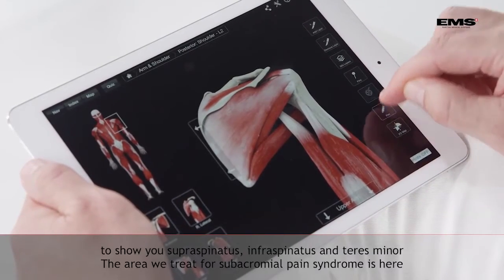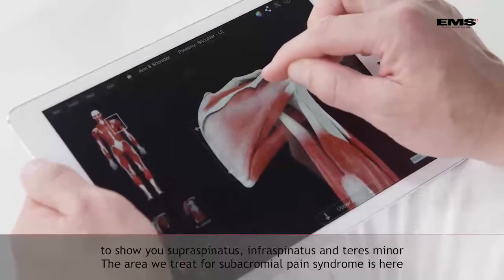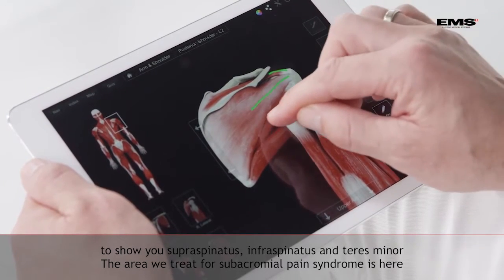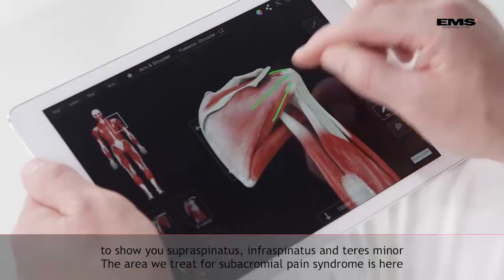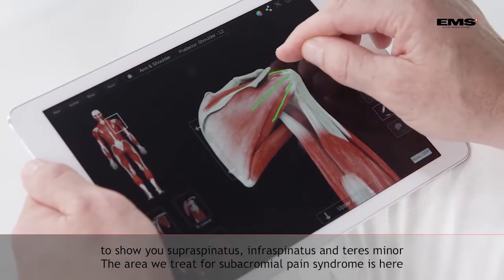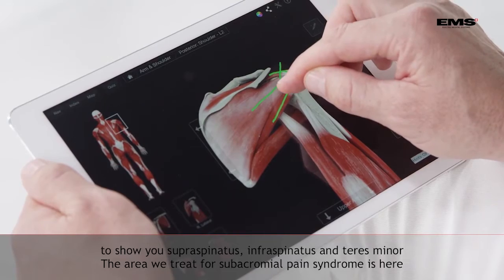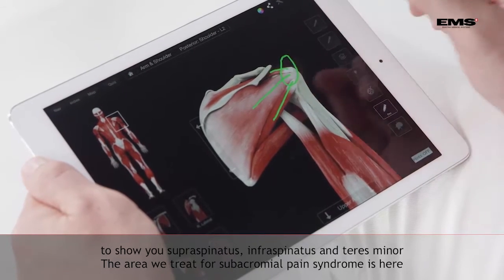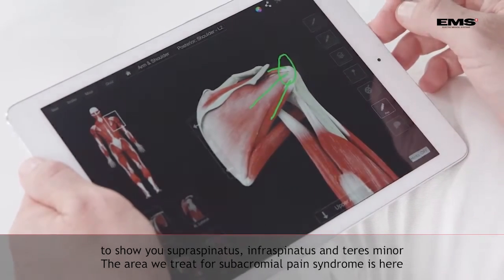Onde D'urto EMS Dolorclast®: Trattamento tendinopatia della spalla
RISERVATO A PROFESSIONISTI LINKS UTILI